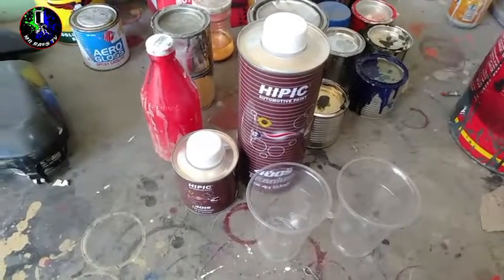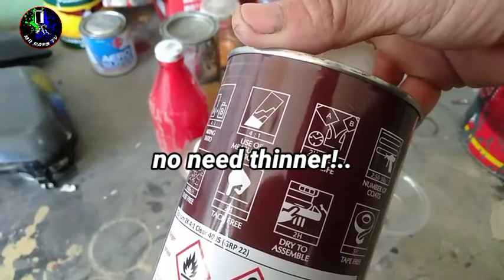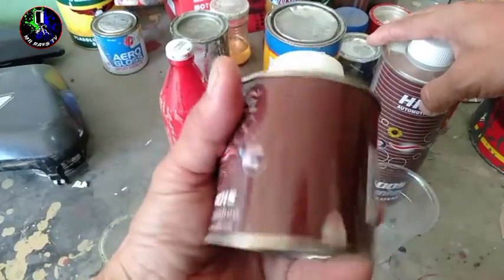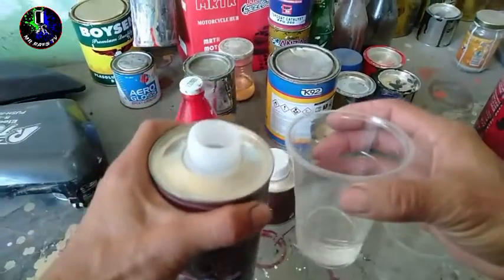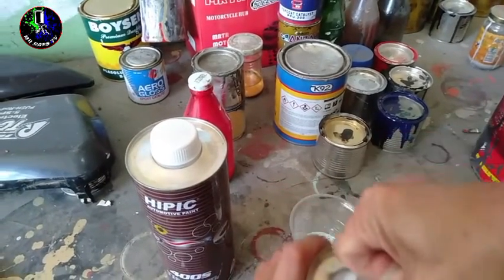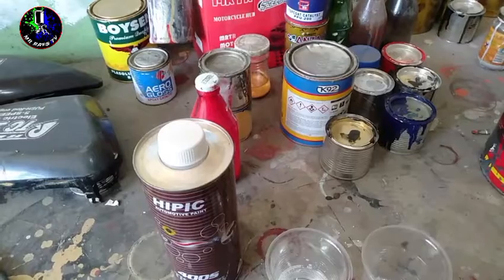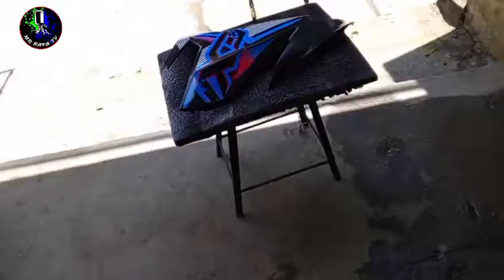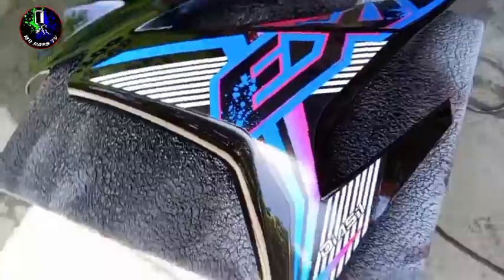PAANO MAG PINTURA NG TOPCOAT CLEAR GAMIT ANG URETHANE AUTOMOTIVE PAINT